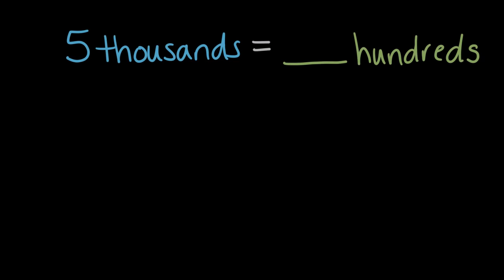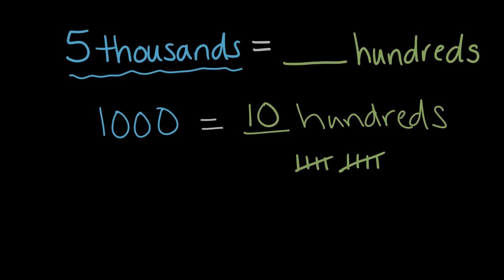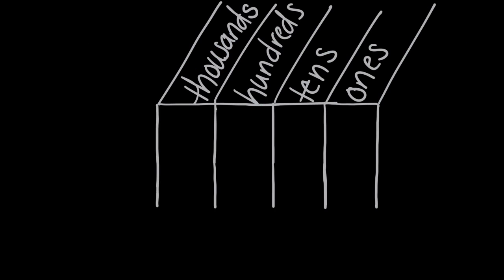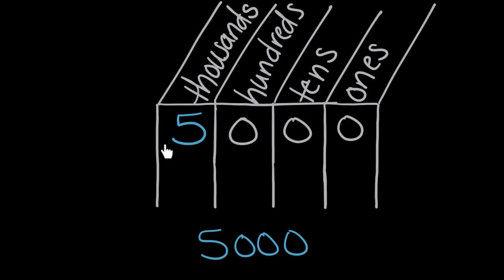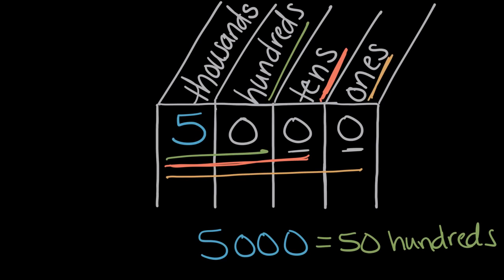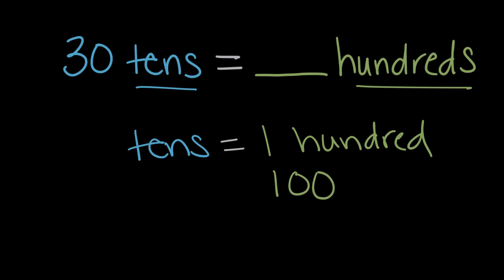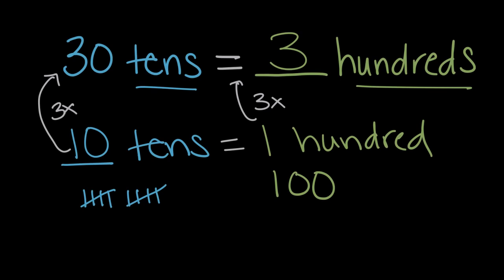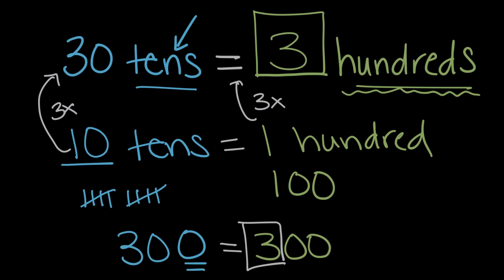Regrouping whole number place values | Math | 4th grade | Khan Academy